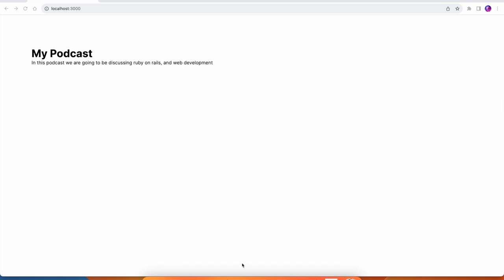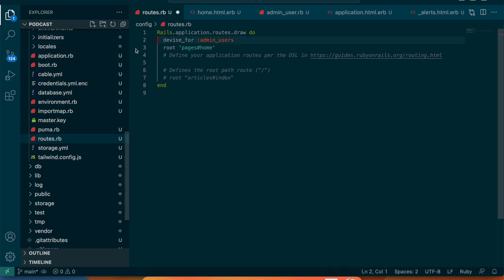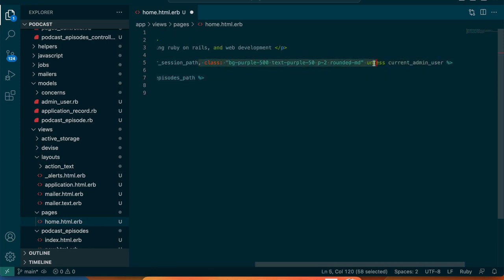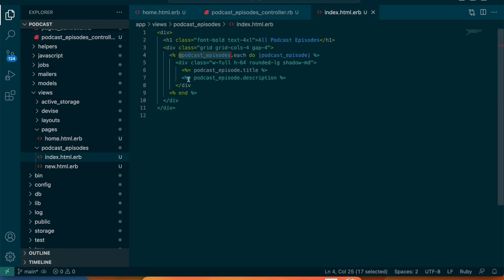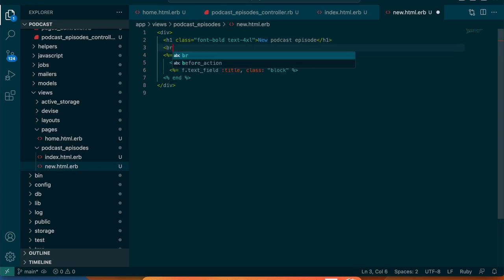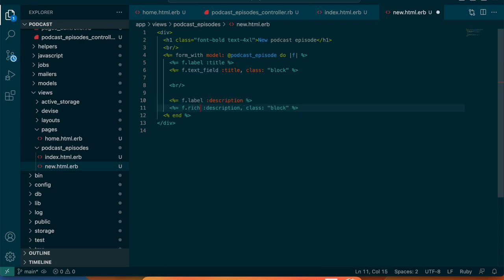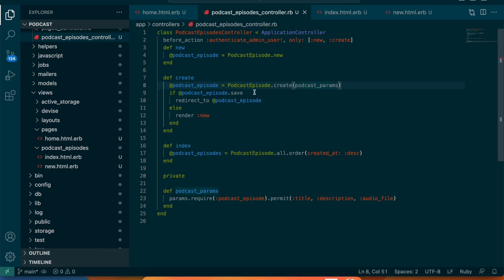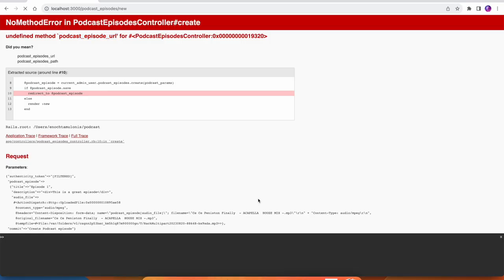Podcasts got even better! Upgrades and improvements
Do you need an expert developer to work on your project?

If you would like to hire me to build a Turbo Native app for your Ruby on Rails app please checkout my Fiverr